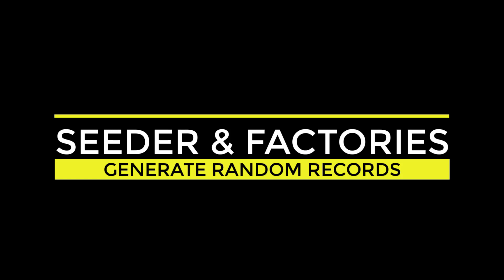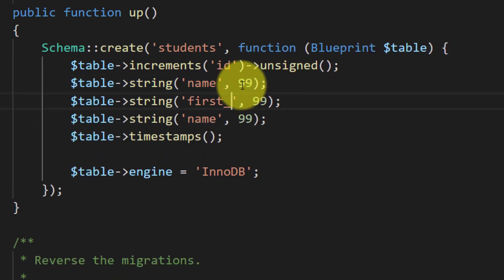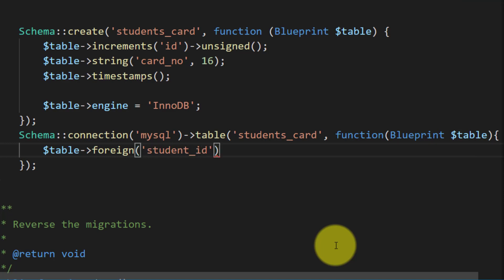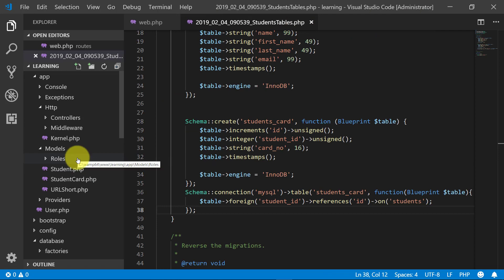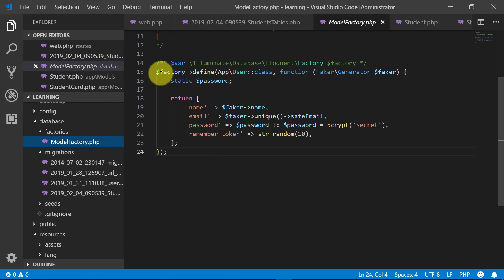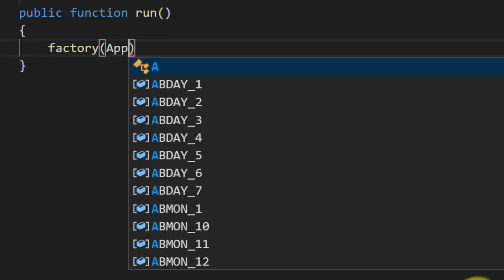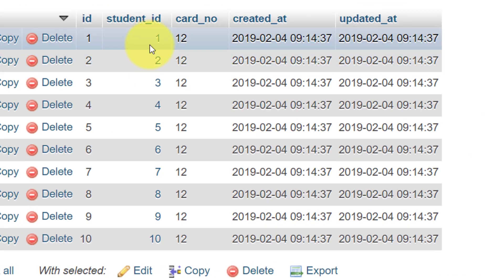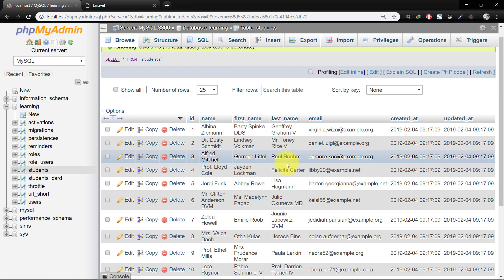Laravel Seeder With Factories - Become a Master in Laravel - 38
Learn to fill table with fake data entries using Factories and Seeder method in Laravel. You can easily generate thousands of records and use to check performance and validation and so much more.

Remember!